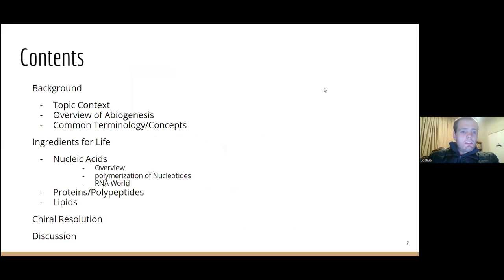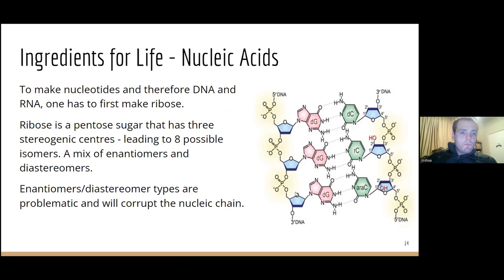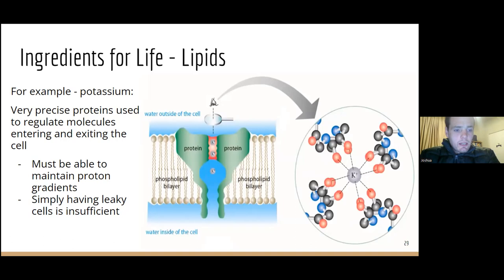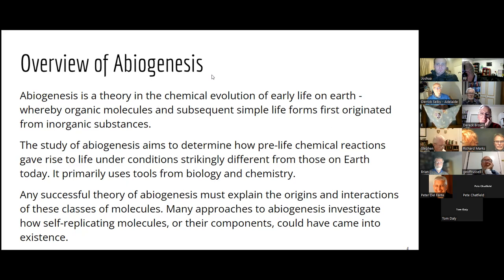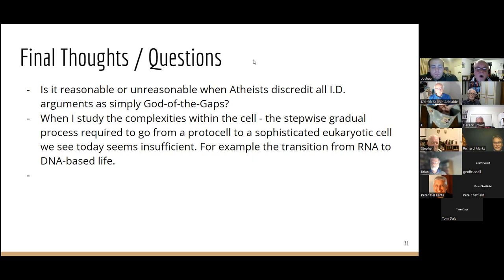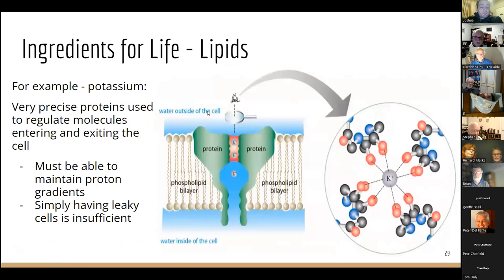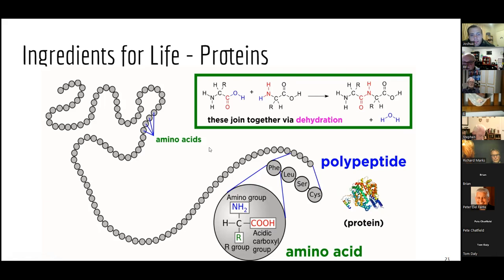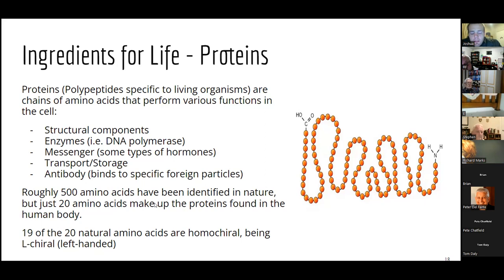The origin of life by Joshua Meade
The origin of life problem remains one of the most challenging scientific questions of all time. Until the 19th century, it was widely believed that life would spontaneously arise from other life. This phenomenon was known as spontaneous generation and was the best explanation of the time when describing the formation of moulds & fungi, as well as maggots, mice, and other such creatures. The theory was finally put to rest following a series of scientific experiments that exposed the existence of bacteria & other such microbes.

The living cell is truly an extraordinary feat that hosts a complex mix of biochemical interactions to sustain even the simplest of lifeforms. Modern-day scientific research on the origin of life is known as Abiogenesis: Life from non-life. There are numerous scientific theories for how life could have come about on a lifeless primordial Earth, whereby specific conditions brought about the first self-replicating molecules essential for chemical evolution. Regardless of the worldview you hold, it is beneficial to know the arguments that both support and oppose your belief, therefore Joshua will be outlining the current scientific theories & discoveries surrounding abiogenesis.

Joshua Meade is a PhD student at the University of South Australia. He is a mechatronic engineer and a member of the RFA committee. He also has an active interest in biochemistry.